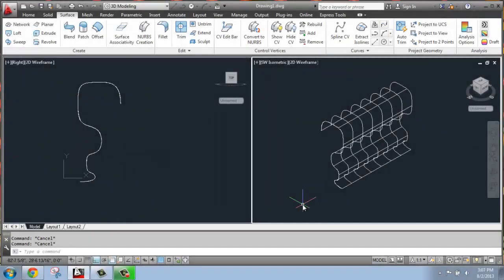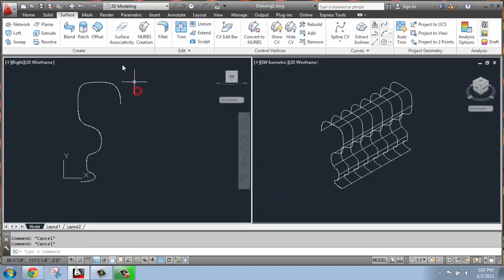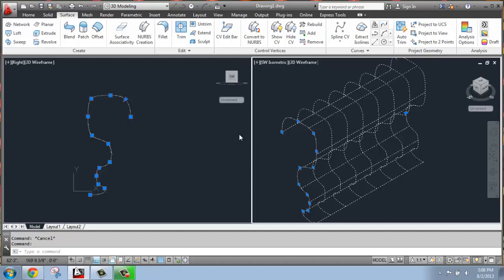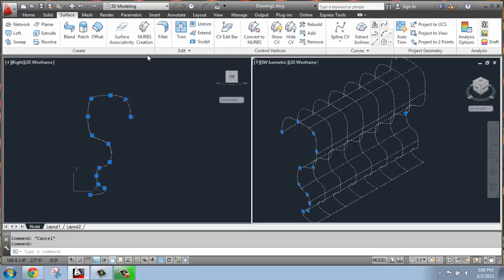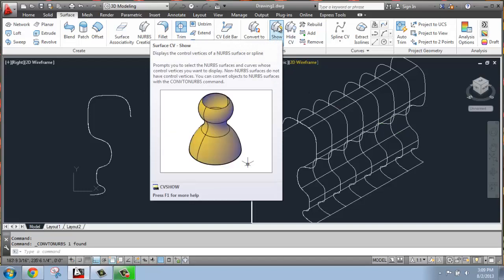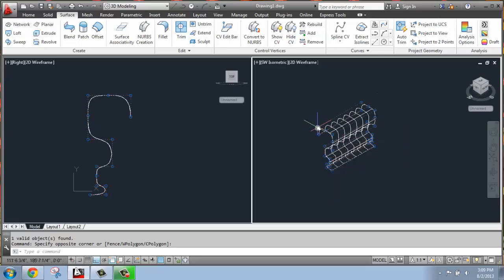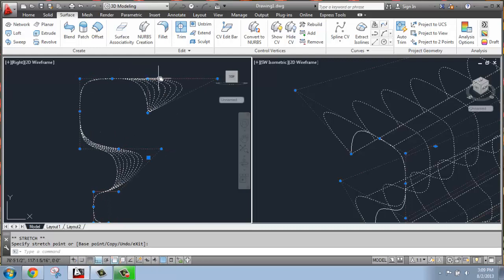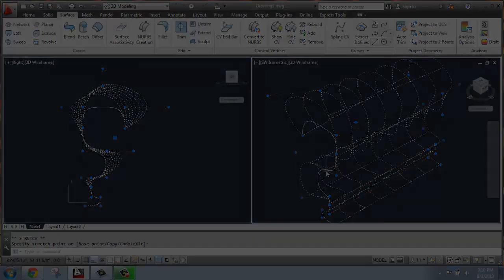AutoCAD - 3D Modeling Basics #23 - Convert to a NURBS Surface - Brooke Godfrey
This series of video tutorials covers the fundamentals of creating and modifying 3D models in AutoCAD.